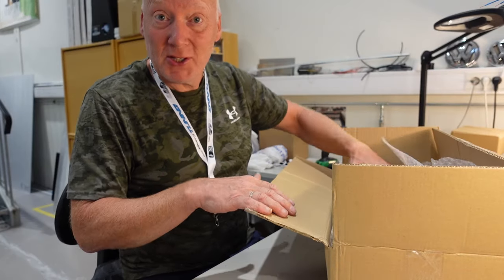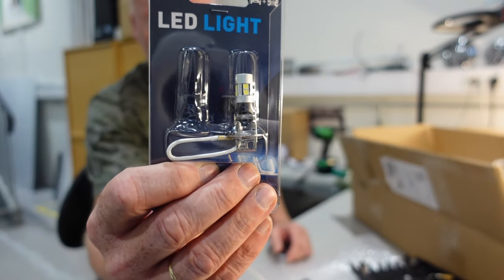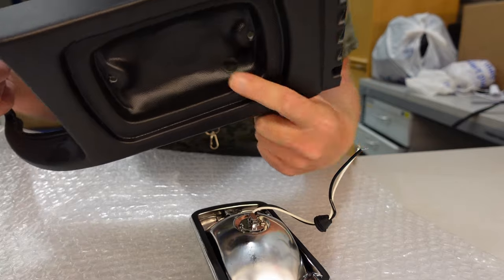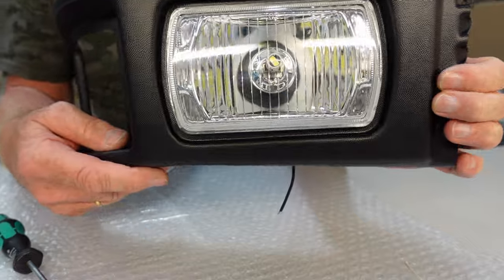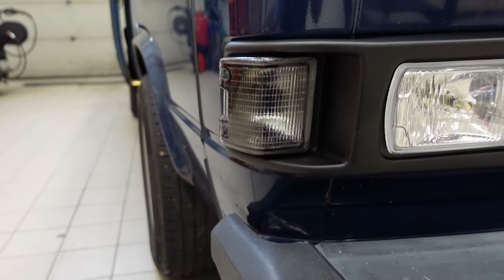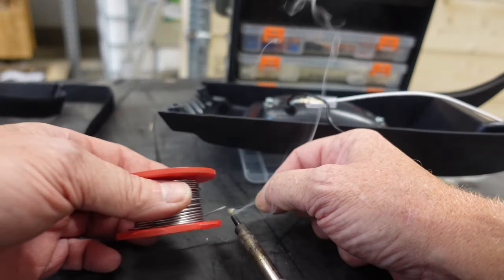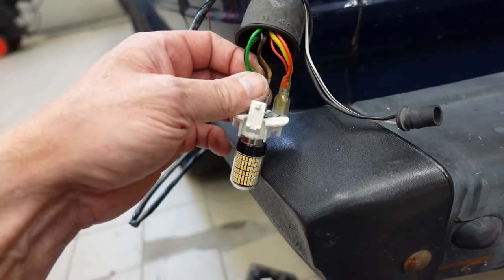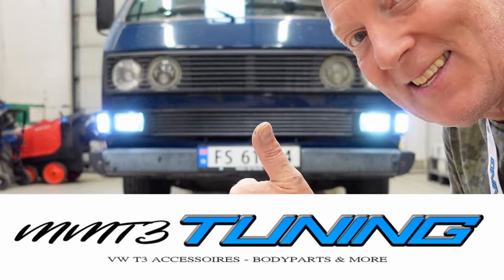VW VANAGON T3 Fog Lights - MMT3Tuning (projektzwo terra podz)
My old indicator screws was a bit too short (M4.8 - 38), so I have ordered a new set (M4.8 - 45mm) from Aliexpress

Filmed with the excellent Sony ZV1